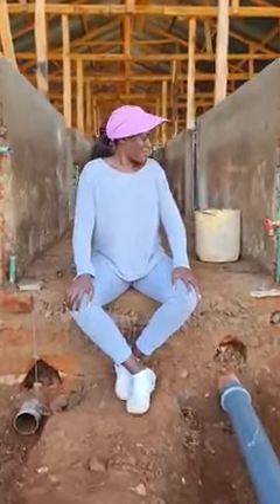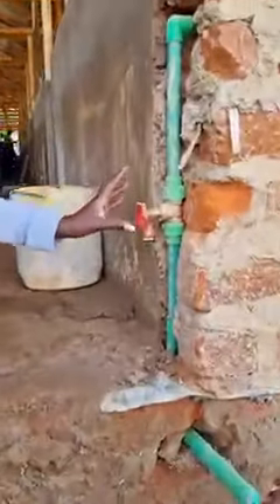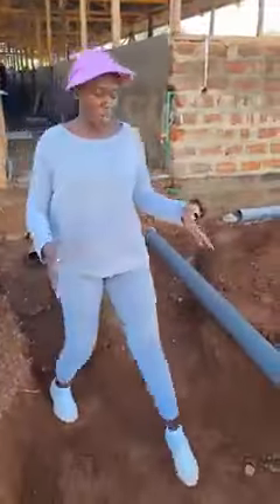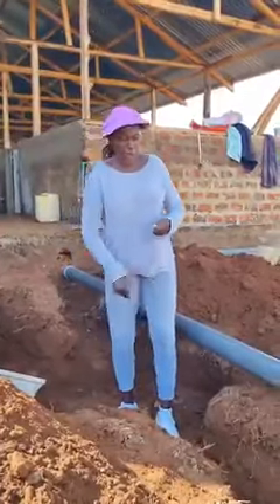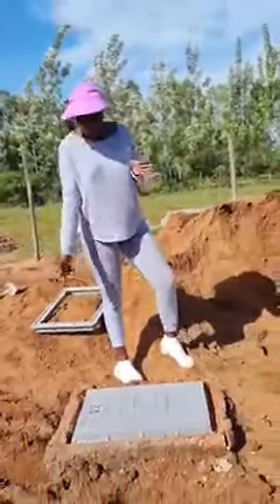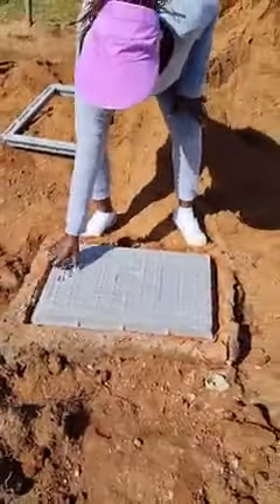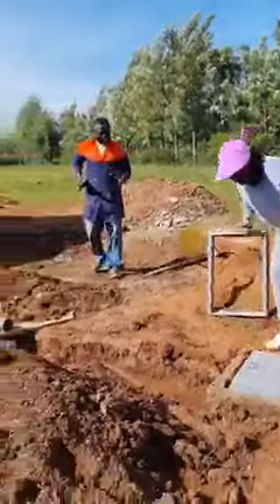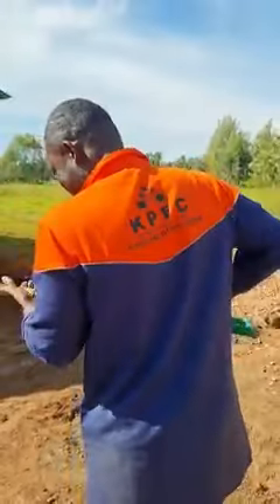Akothee fighting her own builders with new friend.